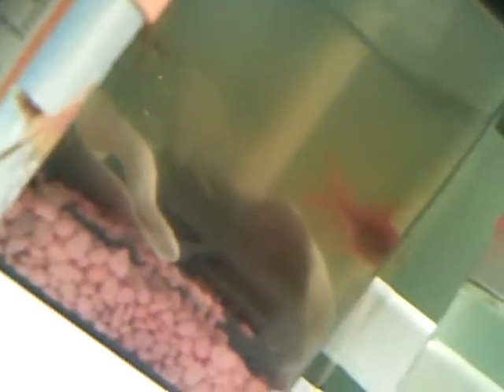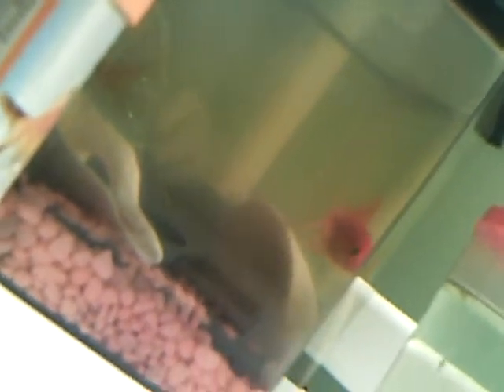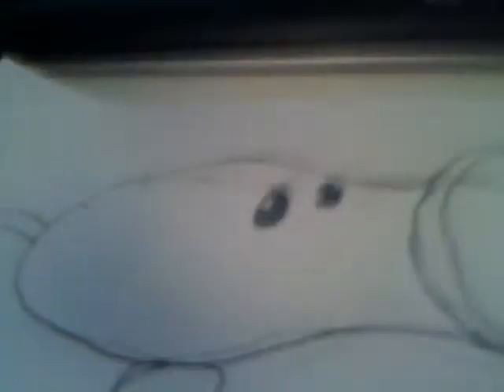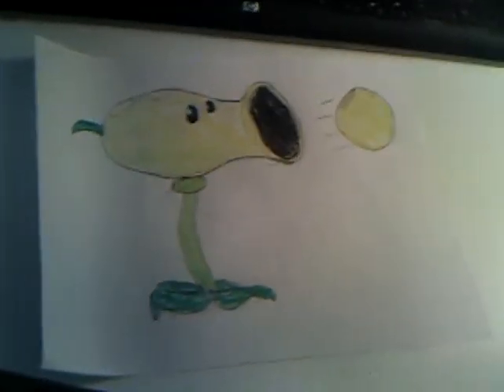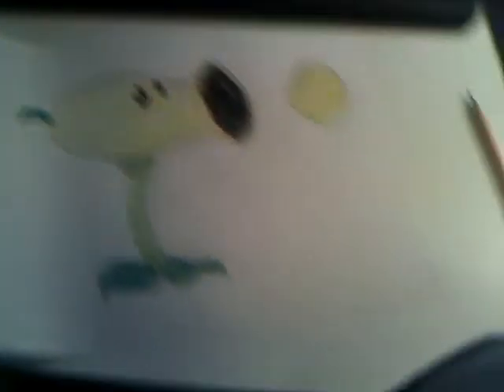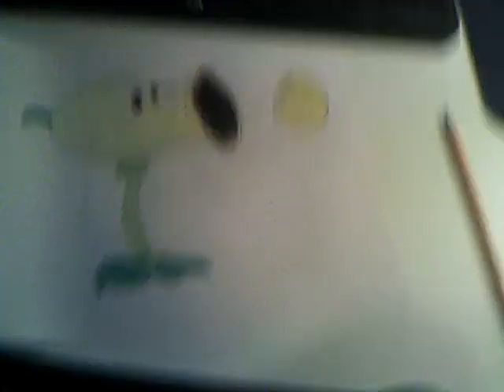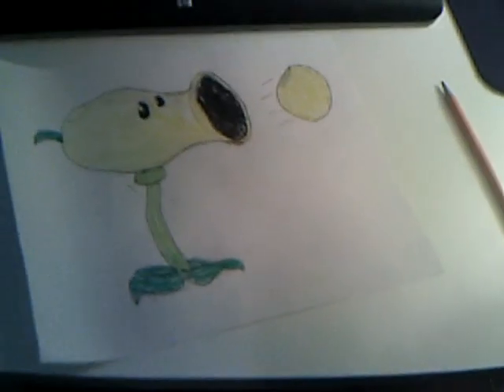Pea Shooter Drawing Contest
1.watch video
2.draw pea shooter tell in comments that u did
3.send to email in vid
4.wait until December 15 to see if u won 5$!